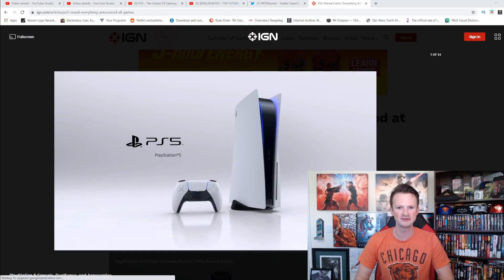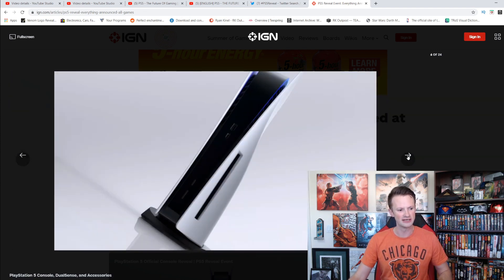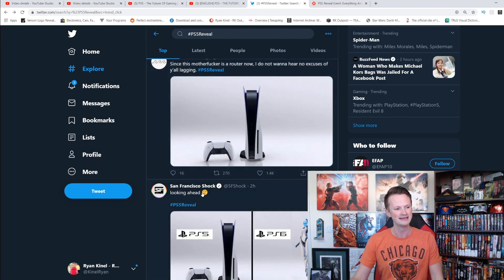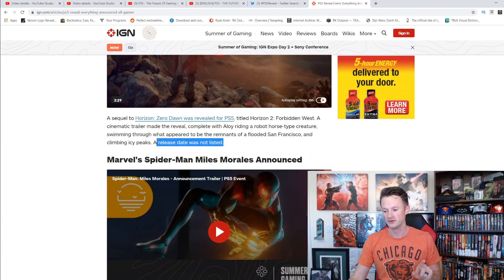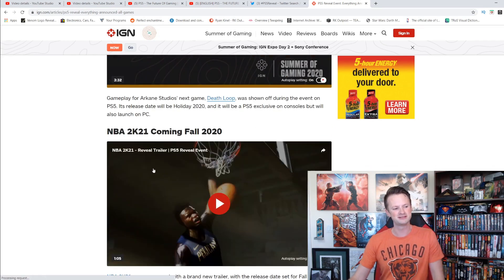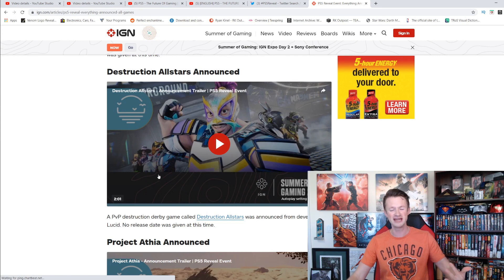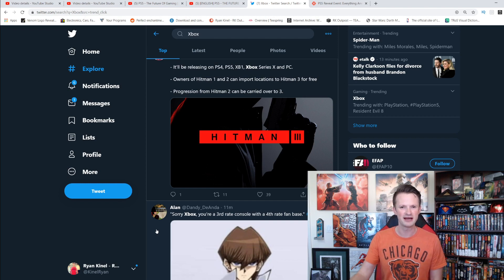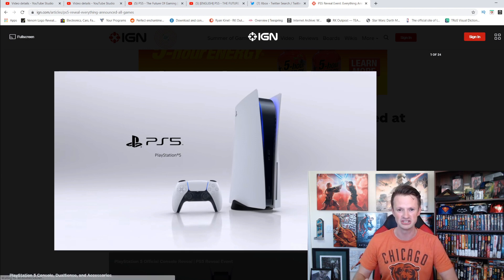The PS5 Is Finally Revealed! | Reaction And Breakdown To Playstation 5 Design and Games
The PS5 has fianlly been revealed, here is a quick breakdown of the design and the games that were announced.